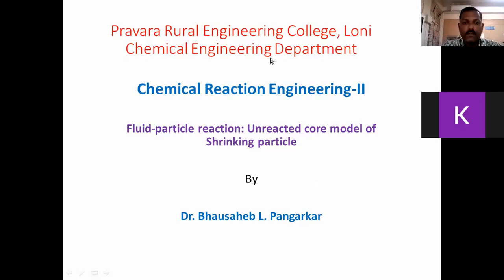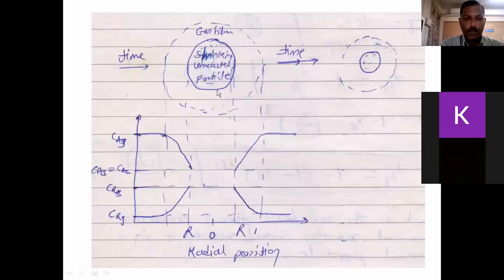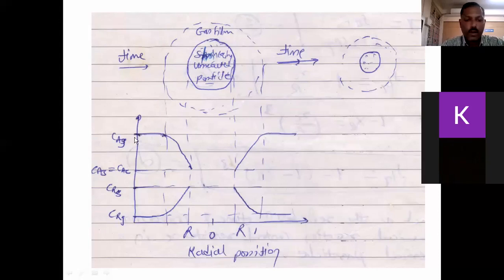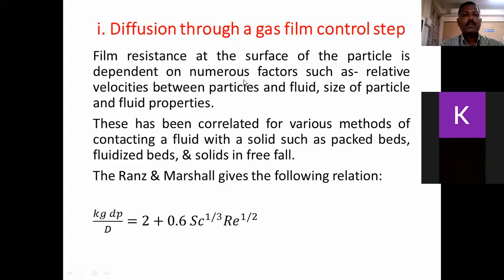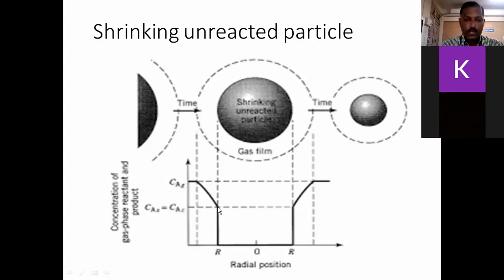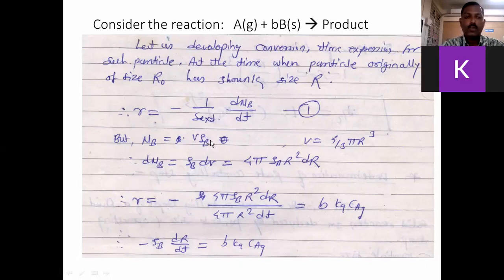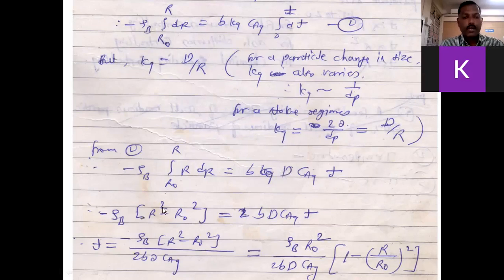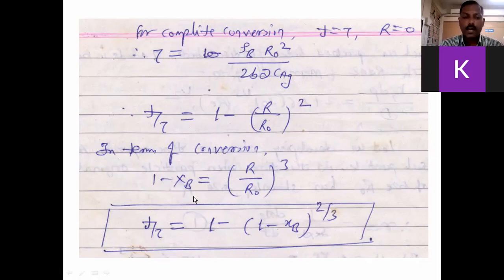5. Chemical Reaction Engineering-II_ Shrinking spherical particle by Dr. B.L. Pangarkar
Chemical Reaction Engineering-II_ Shrinking spherical particle by Dr. B.L. Pangarkar